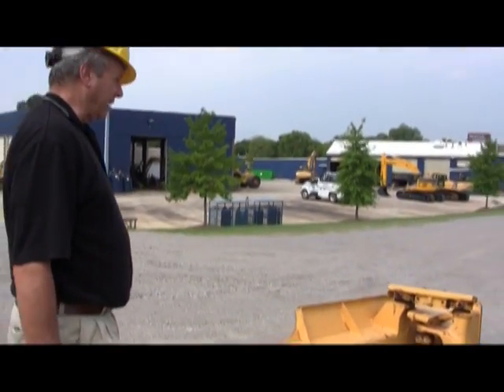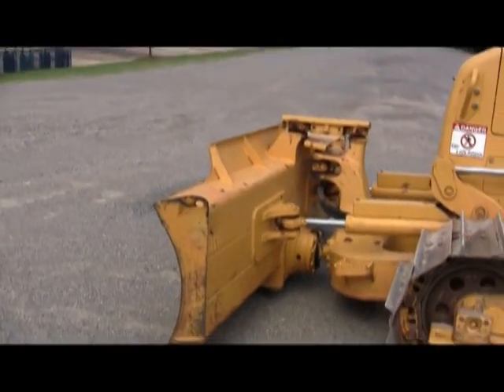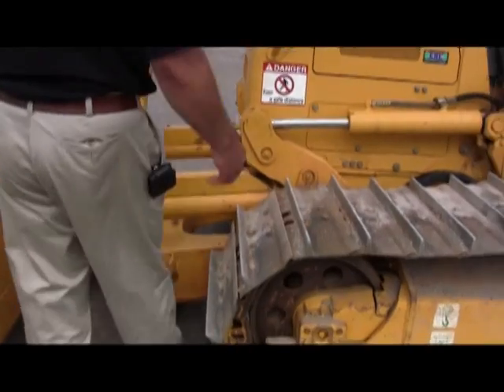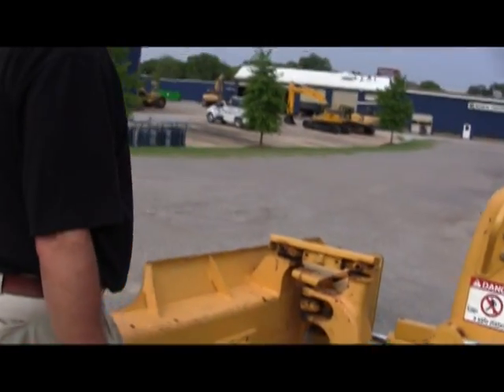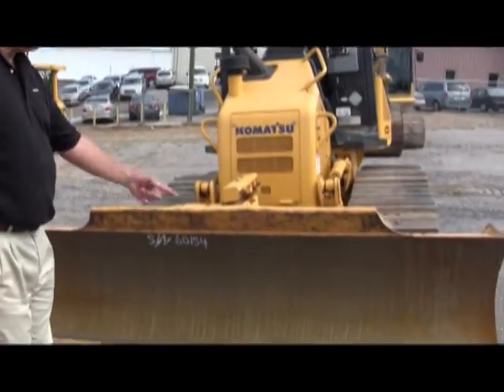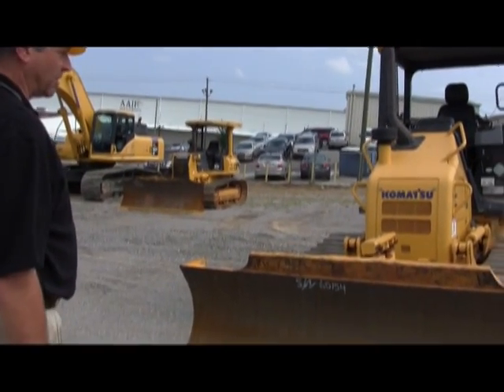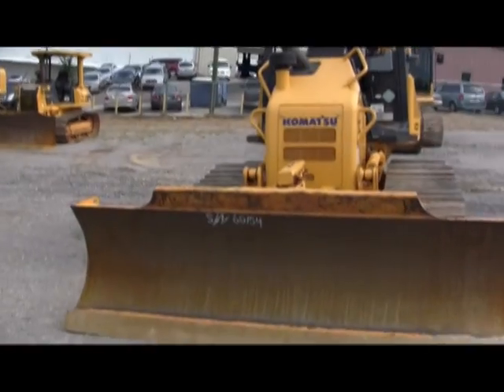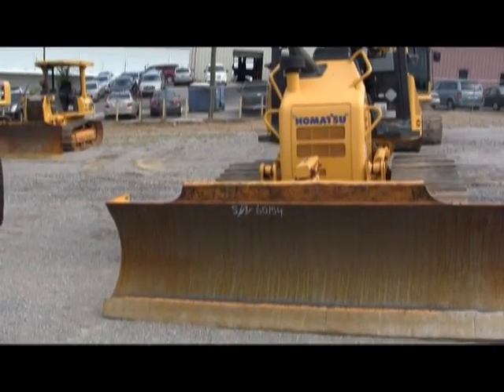Used dozer inspection-blade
Komatsu's Larry Foltz shows what to look for when inspecting the blade on a used dozer.